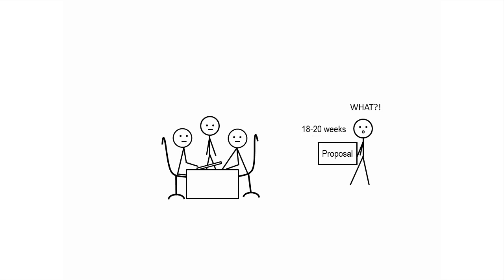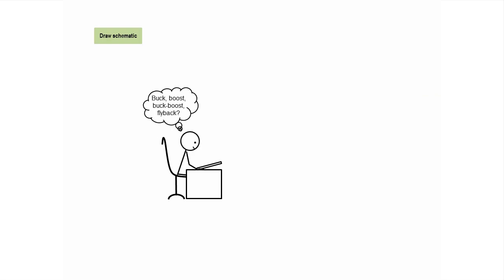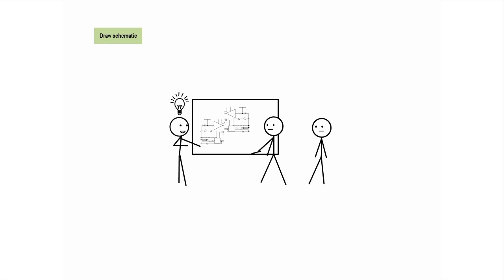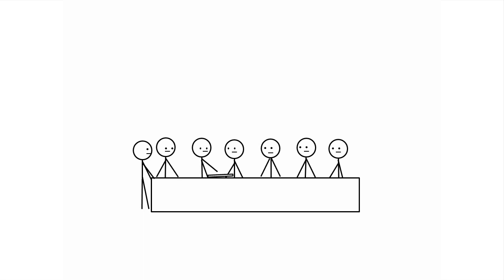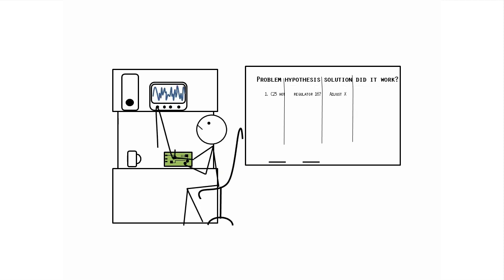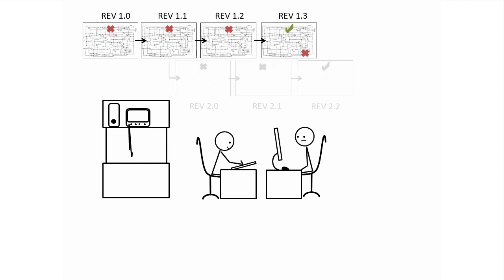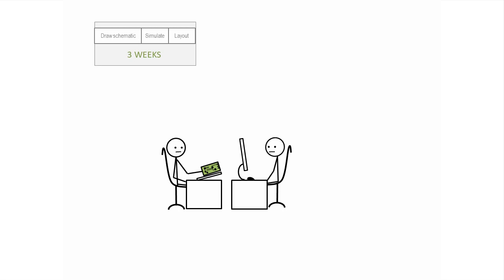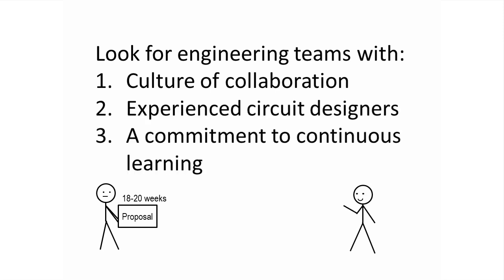Why Does Design Take So Long?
We design electronics for equipment makers. When asked to quote a design, our engineers do a careful review of the customer requirements,  and if we can see ways to create the product, will send you  a proposal including lead time… usually 18-20 weeks.
Why does design take so long? Because we spend 90% of that time failing!